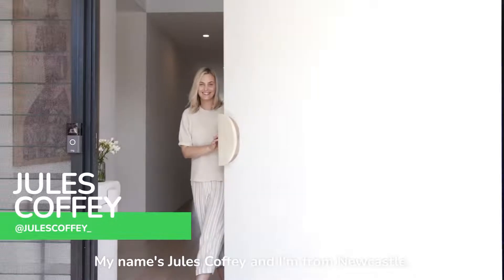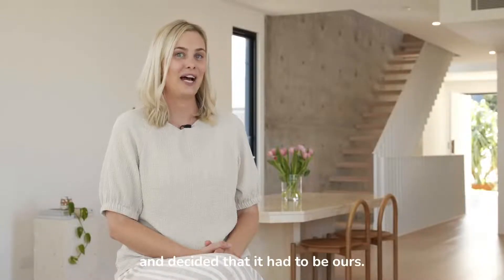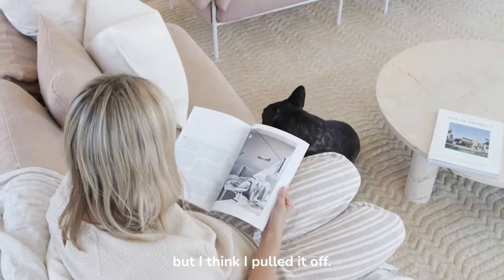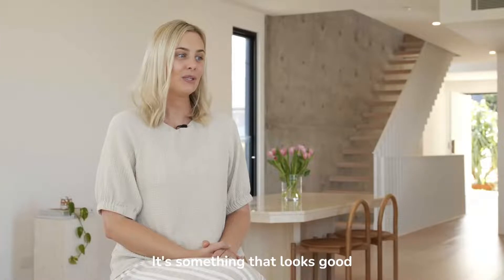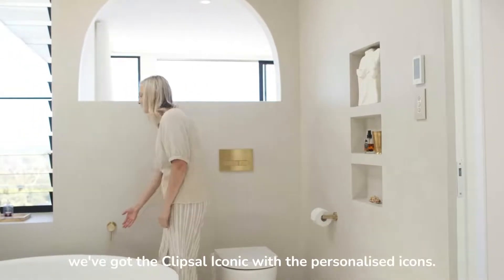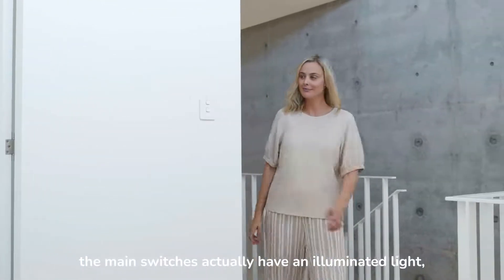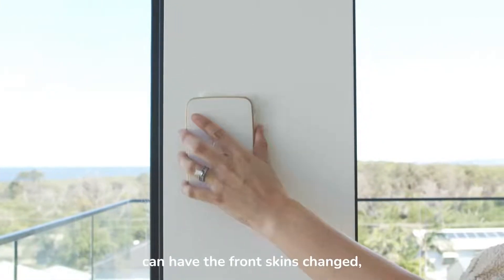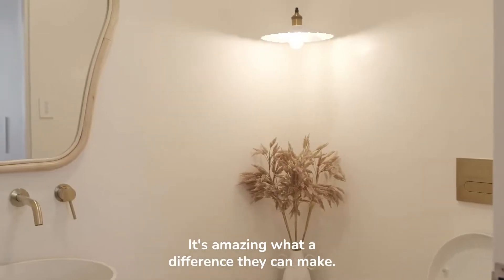Turn your house into the best home on the block, with Clipsal.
Mixed stone, concrete, and oak textures paired with an array of design trends fill Jules Coffey and her family’s dream home in New South Wales Redhead. Just south of Newcastle.

Having always wanted to turn their house into their dream home, Jules loved the dreaming, creating, and building process and seeing her vision come to life.

But while this busy mum wanted an aesthetically pleasing home, functionality and practicality were crucial, which is where Clipsal came in, firmly recommended by their electrician, Josh